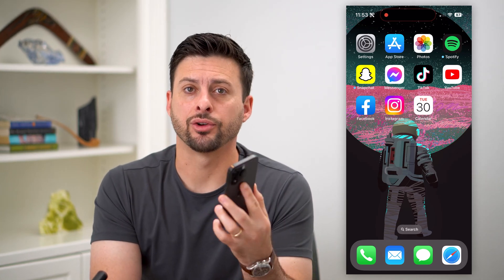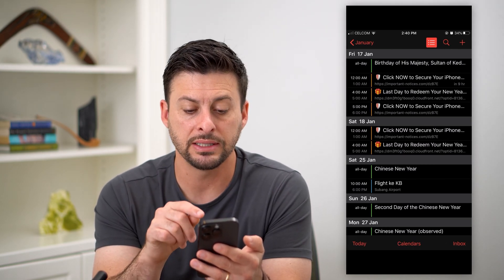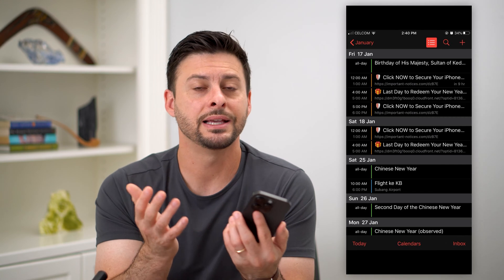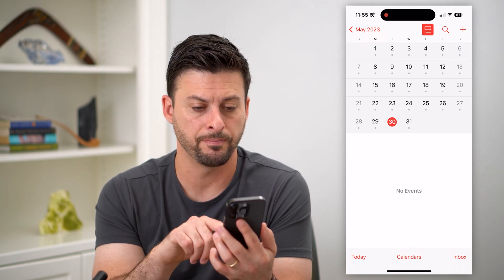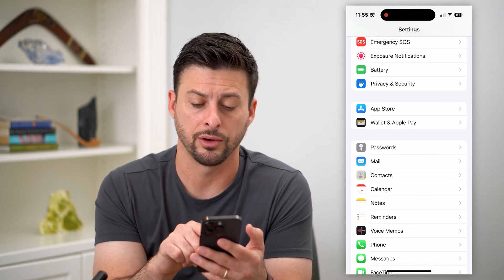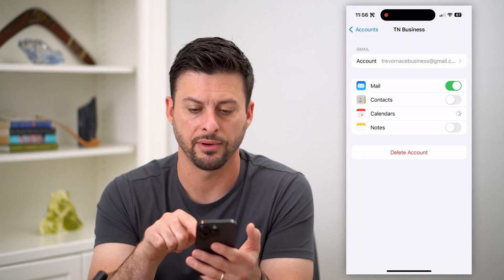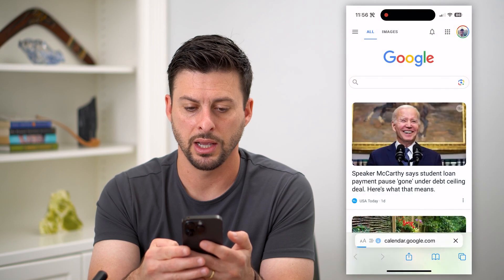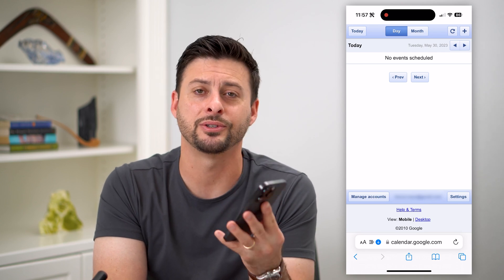How To Remove iPhone Calendar Virus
Let's remove the calendar virus on your iPhone if you open up your calendar and it shows you have a virus on your phone.